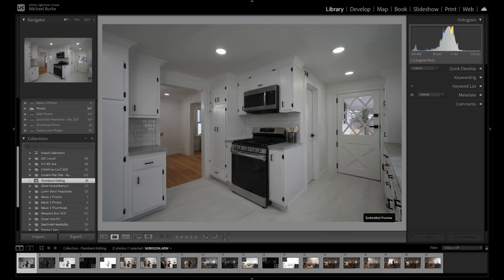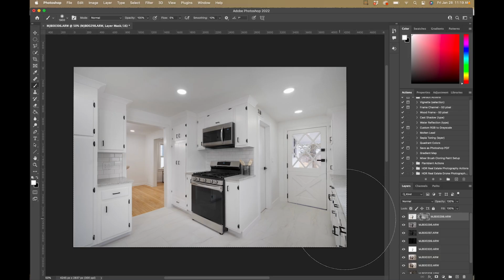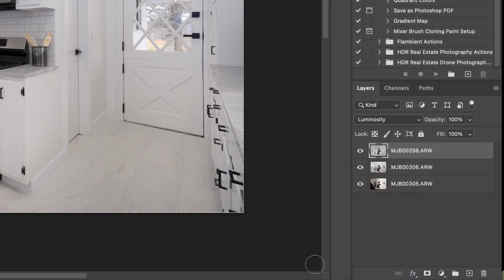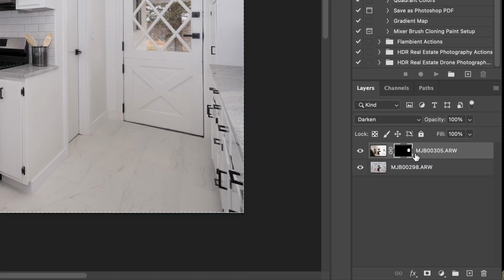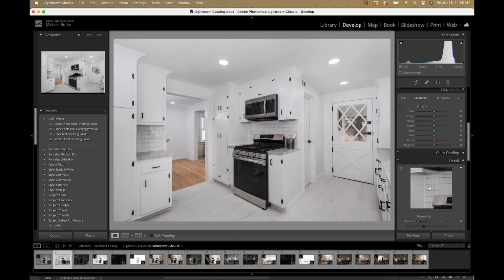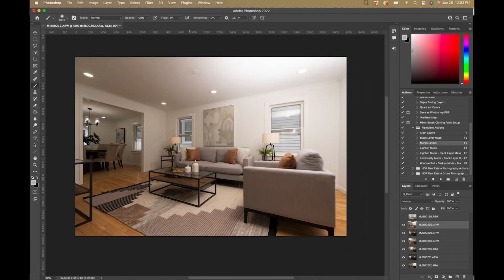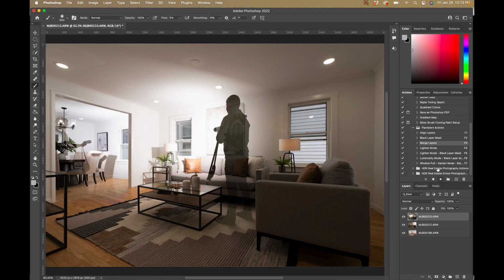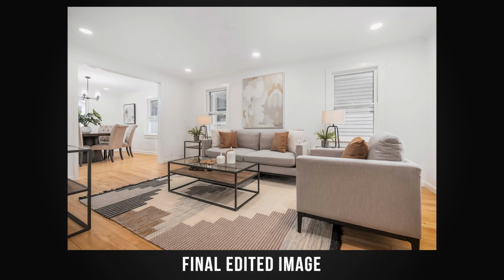Flambient Real Estate Photography Editing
In this video I take you through my process for editing flambient real estate photography photos.

Chapters:
Intro: 0:00
Image 1 editing (no actions or presets): 1:07
Image 2 editing (using actions and presets): 17:11
Outro: 28:10